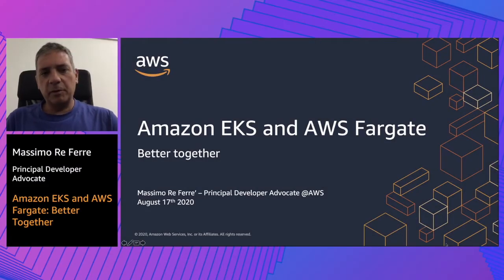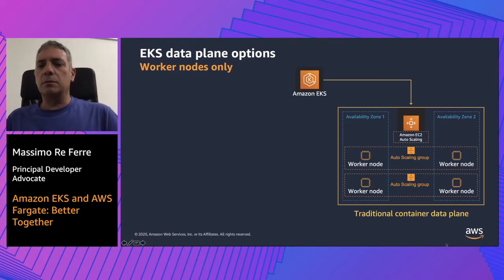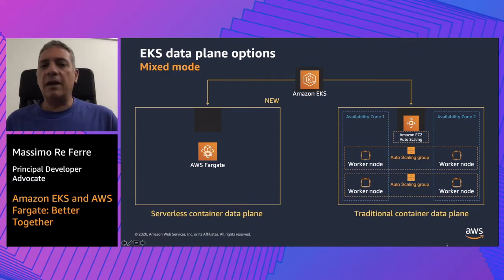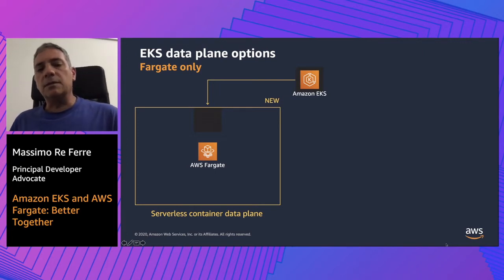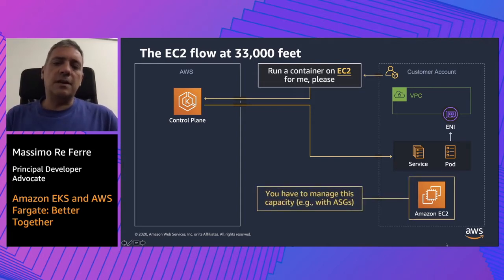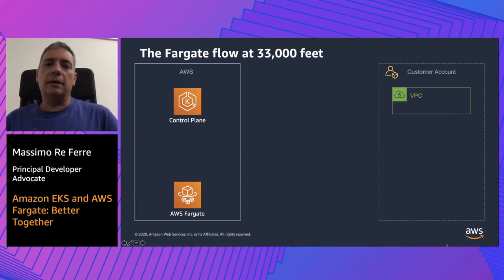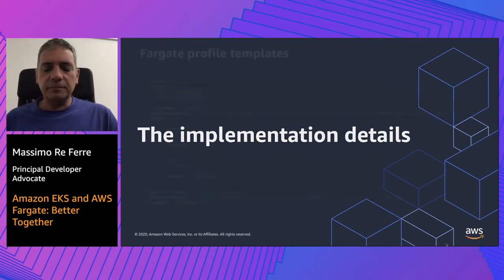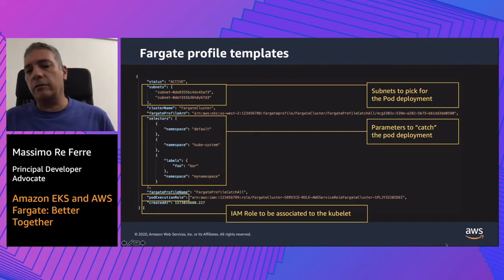AWS Container Day - Amazon EKS and AWS Fargate: Better Together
In this brief demo-led session we are going to show you how it is possible to use EKS and Fargate together. The combination of EKS and Fargate allows you to move away from managing infrastructure resources. In fact, EKS provides a robust fully managed Kubernetes control plane while Fargate, an AWS managed serverless environment for containers, allows you to focus on deploying your Kubernetes pods rather than having to size, scale, manage and life-cycle your Kubernetes worker nodes. This session will introduce these concepts and will show how you can use the two services together.